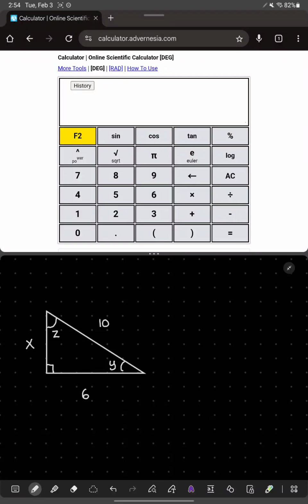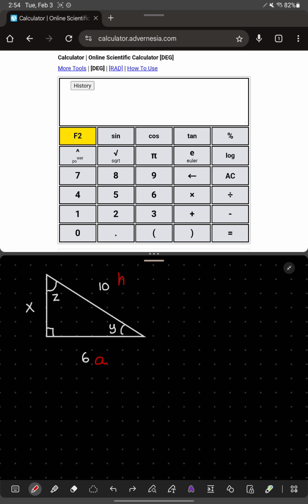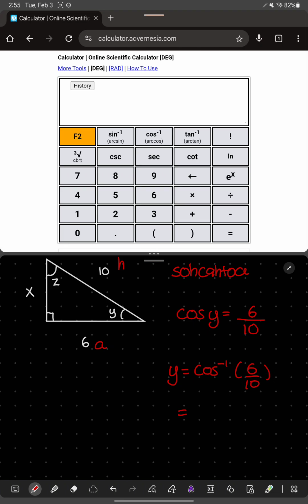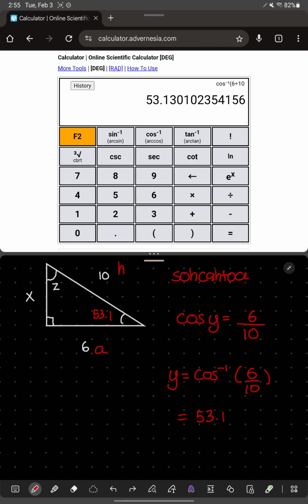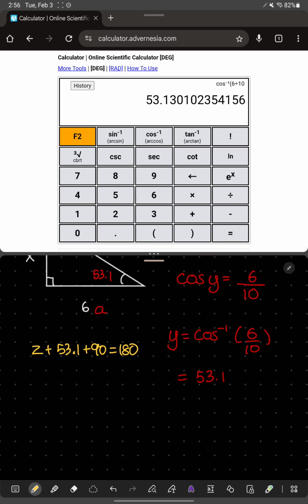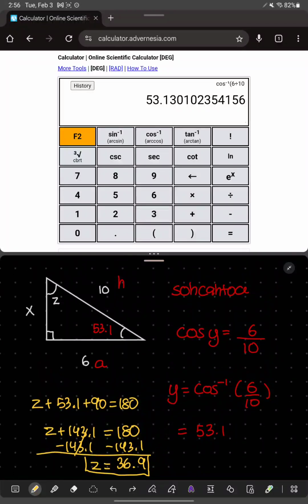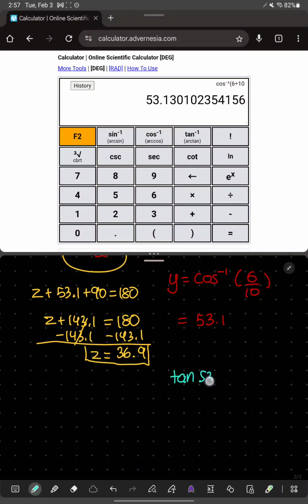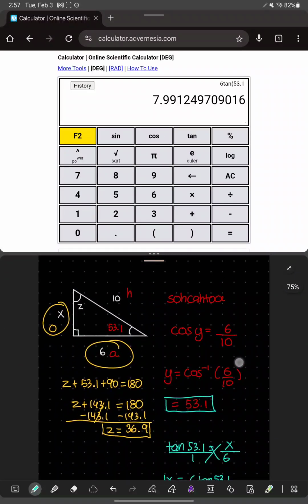Solving All Unknowns in a Right Triangle